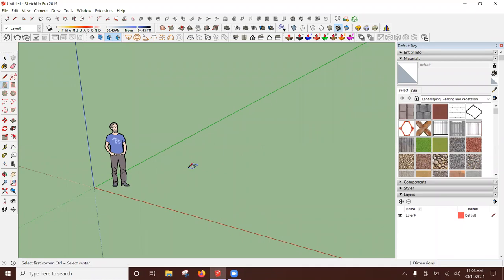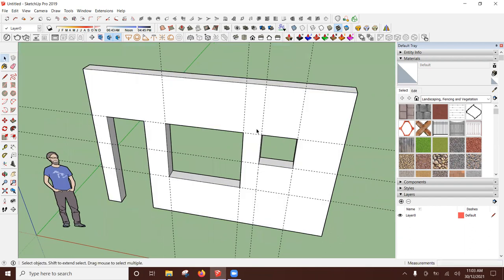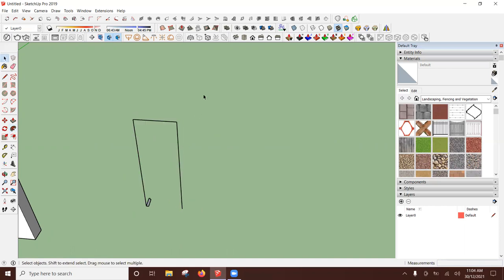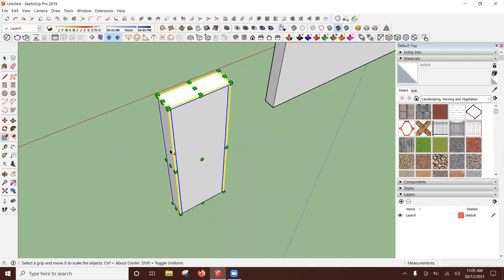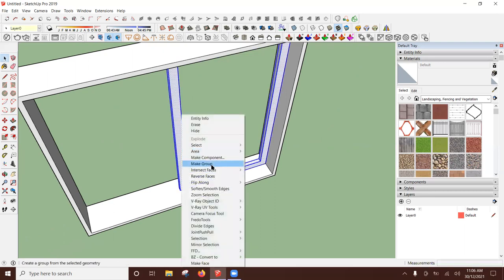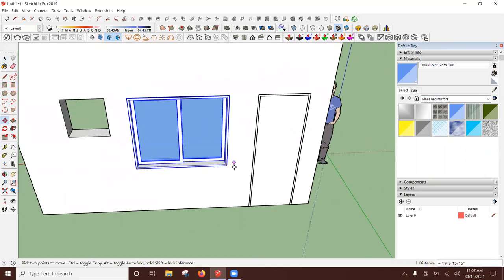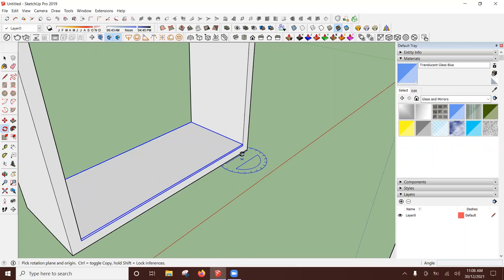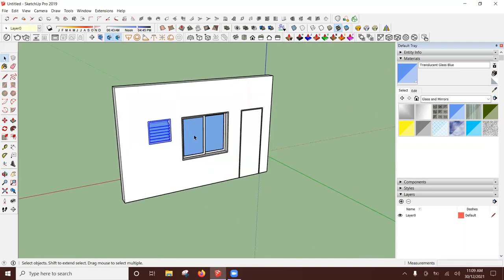Easy Making of Door Windows and Ventilation in Sketchup | Step by Step | No Plugins Challenge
This is a revision lecture on SketchUp door windows and ventilation model making
How to create a door
How to create a window | sliding window
How to create ventilation | louvers ventilation
How to create a door without plugins
How to create a window | sliding window without plugins
How to create ventilation | louvers ventilation without plugins